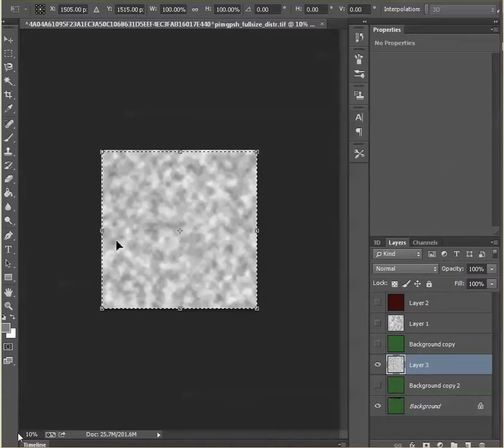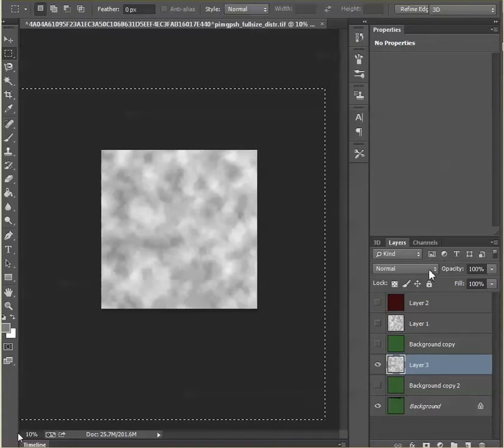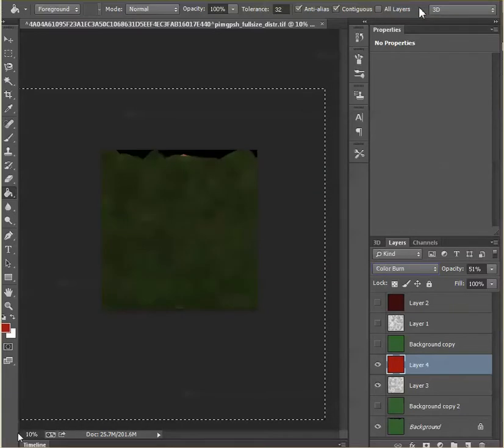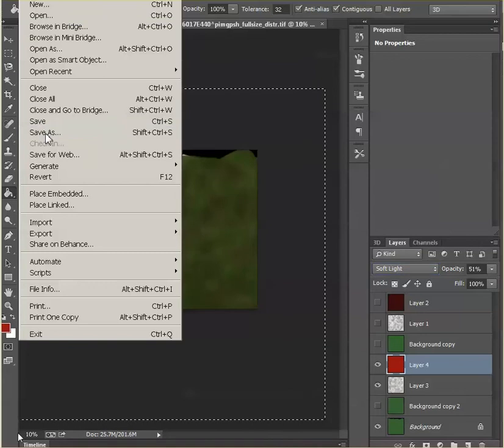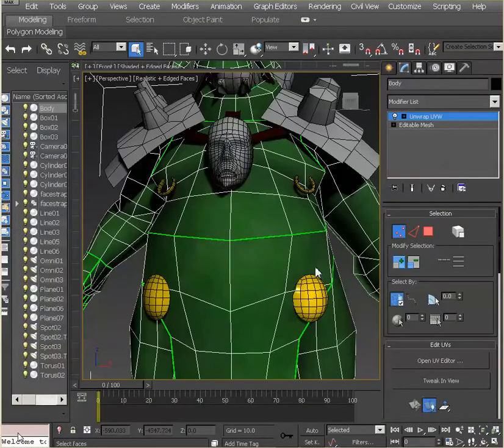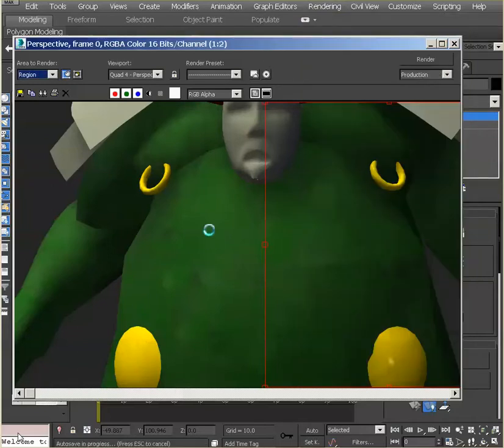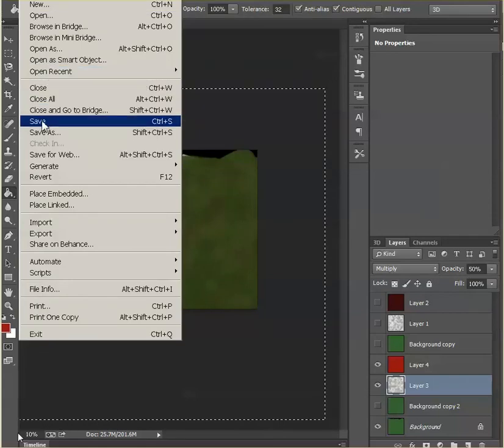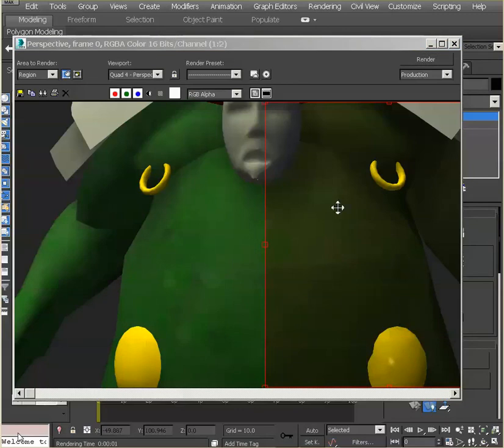Photoshop Texture Mapping Techniques2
This video series shows you a few techniques that you can use in Photoshop to change textures for 3d mapping.